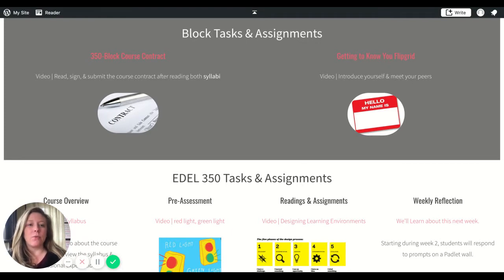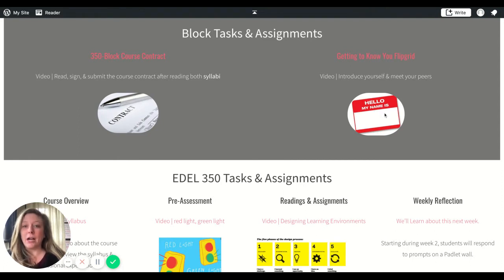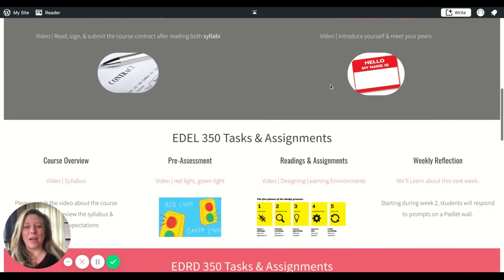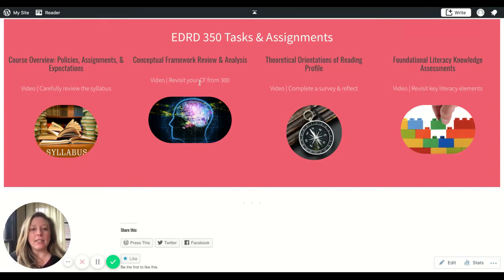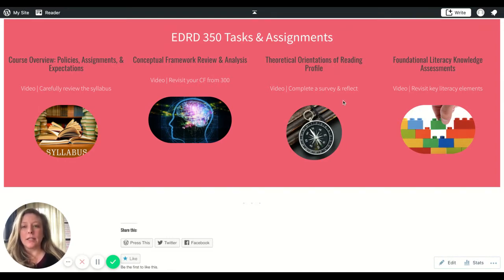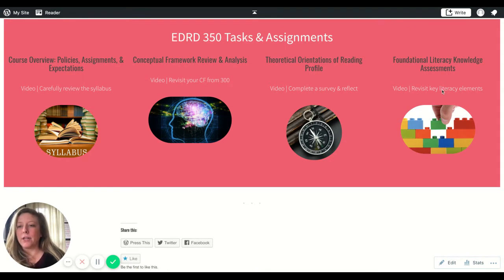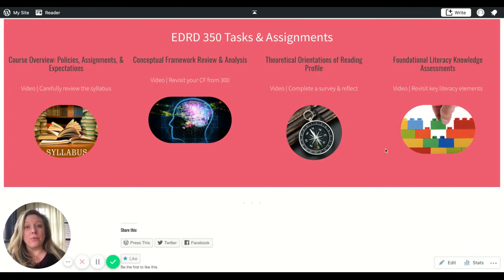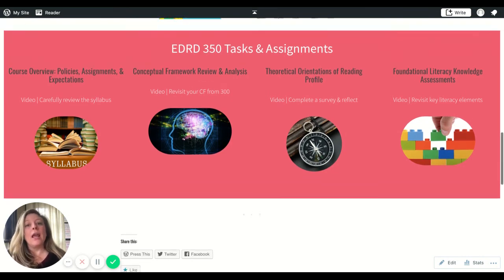Module 1 Week of May 11 – 350 Online Practicum